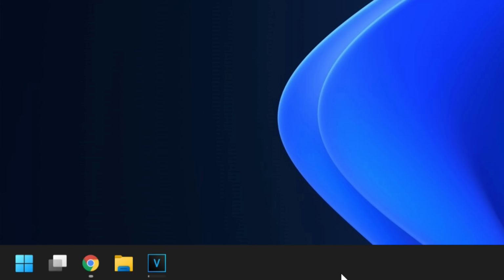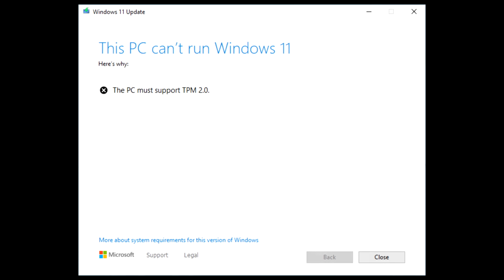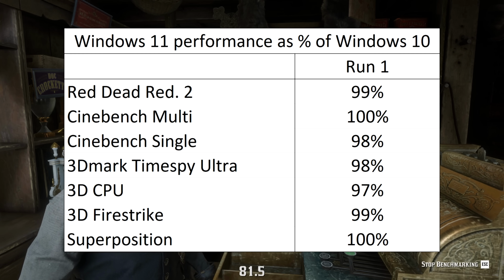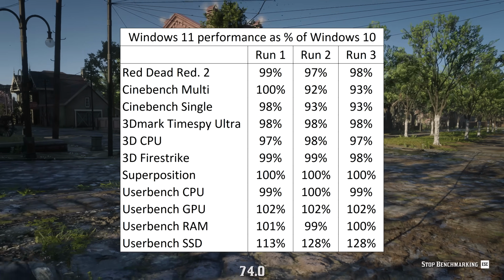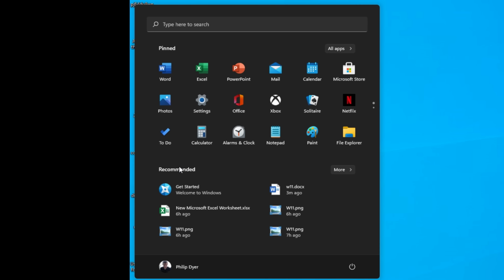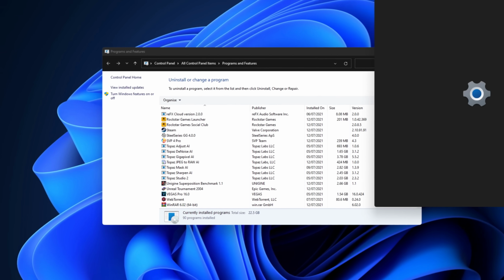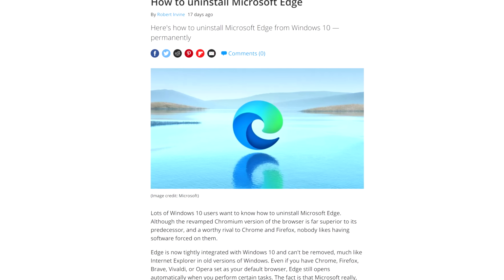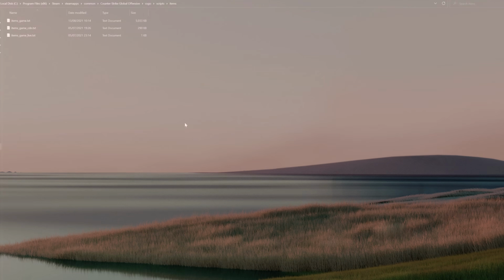Windows 11 - Is it nice?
This video covers first impressions, my thoughts after a month, and some benchmarks... for some reason.

0:00 - Summary
4:13 - TPM 2.0
4:28 - Benchmarks
7:02 - First impressions to Windows 11!
7:48 - Really petty stuff
8:27 - Start menu's reduced functionality
9:16 - Uninstalling stuff
10:16 - Default apps
10:55 - Microsoft Edge and TEAMS!
11:43 - Settings page improvements
12:22 - Icons and backgrounds (Alpha)
13:10 - Notepad
13:32 - Overlapping windows!
14:11 - Stability
14:35 - Conclusion
15:32 - New features
17:33 - What IS an OS to you?